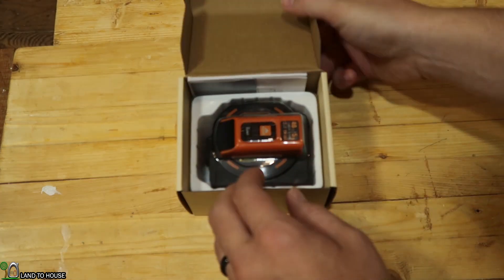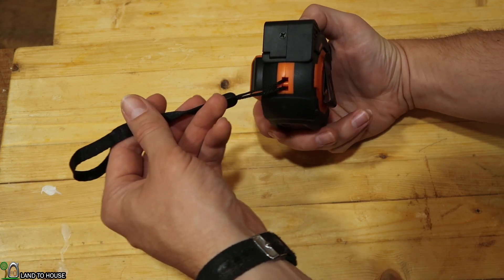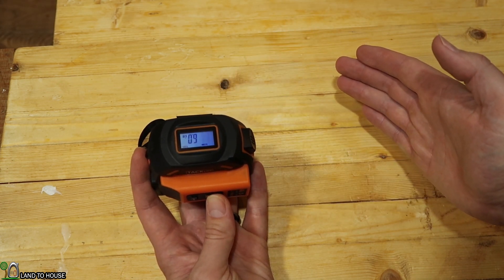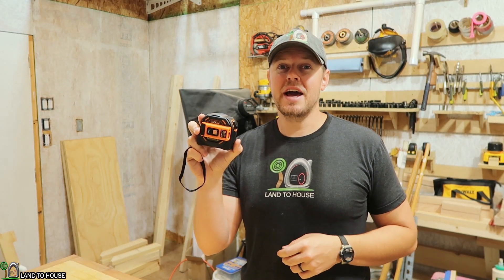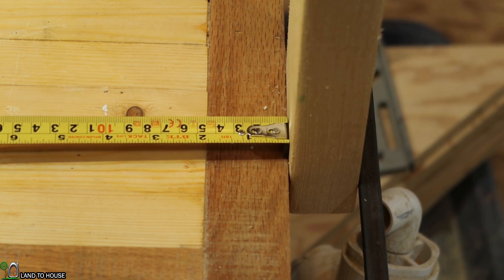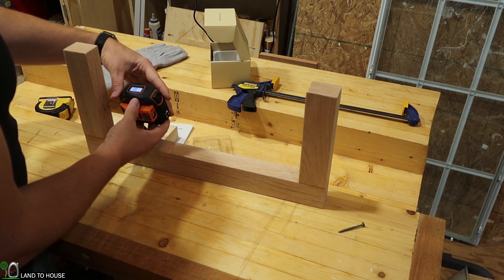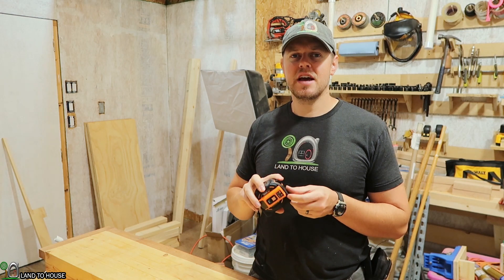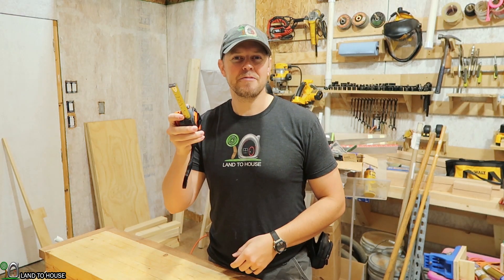TackLife Laser Tape Measure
Lets check out the Tacklife tape measure with laser. This unit allows you to measure with a traditional tape as well as a laser. The unit has a digital display that allows you to view the reading that the laser has read.

My main camera: